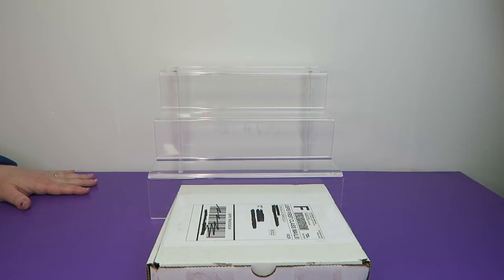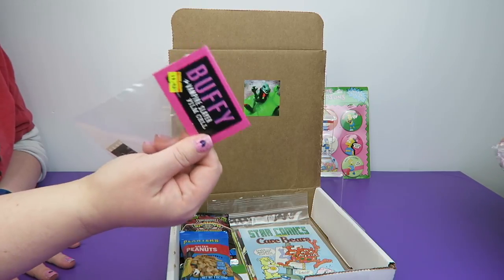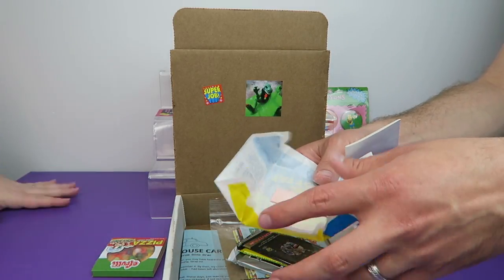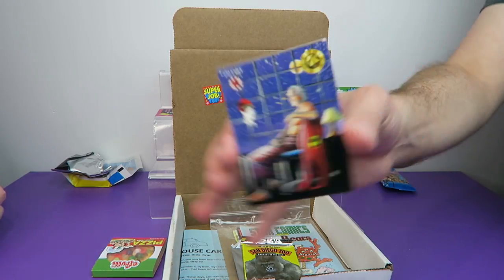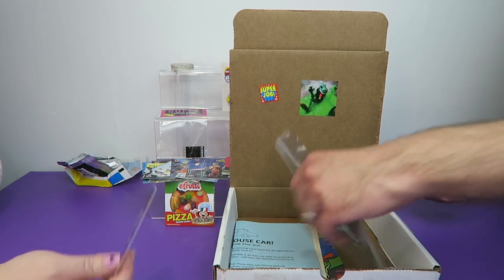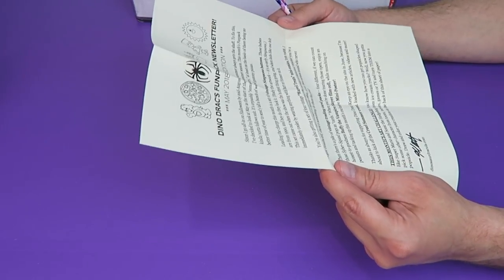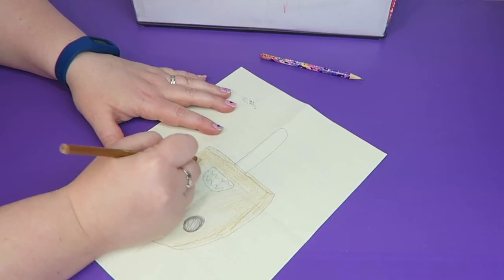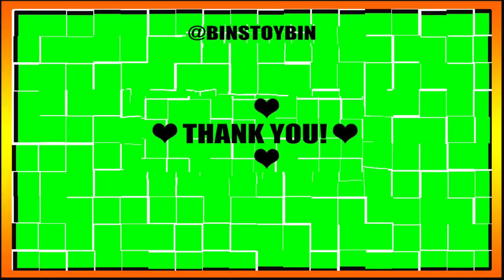Don't Have a Cow Man! Dinosaur Dracula Fun Pack May 2018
We open the May 2018 Dinosaur Dracula Fun Pack, this box is very 90's themed with The Simpsons being a big part of this pack!